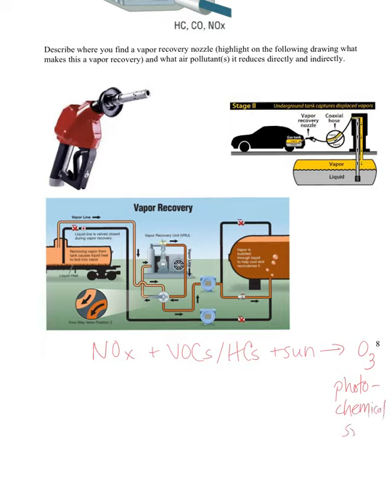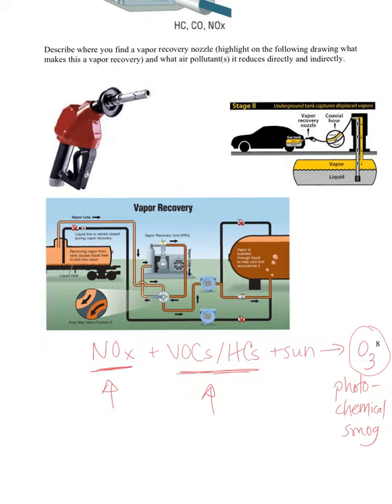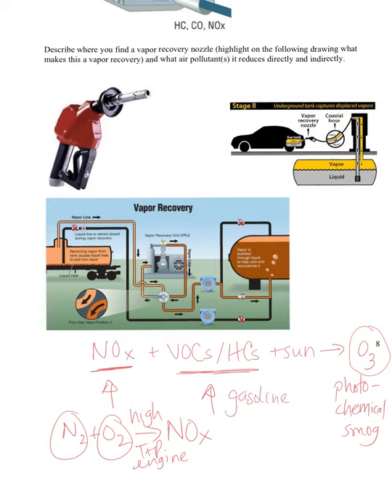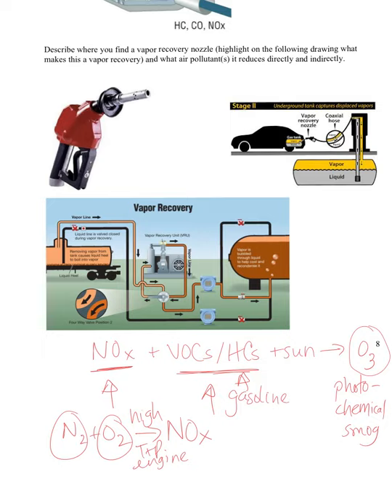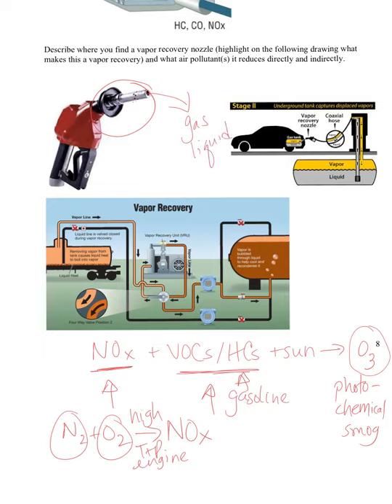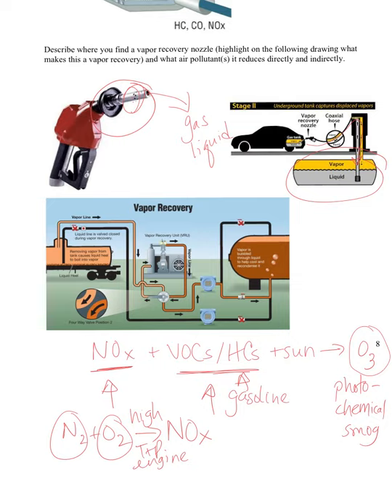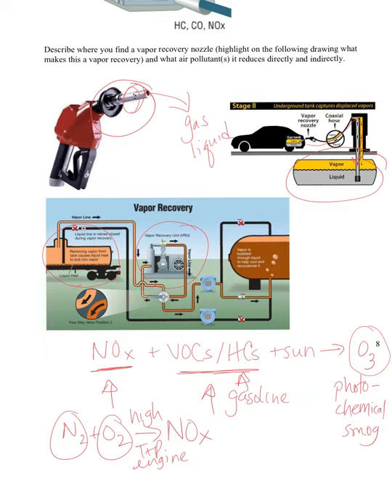vapor recovery systems